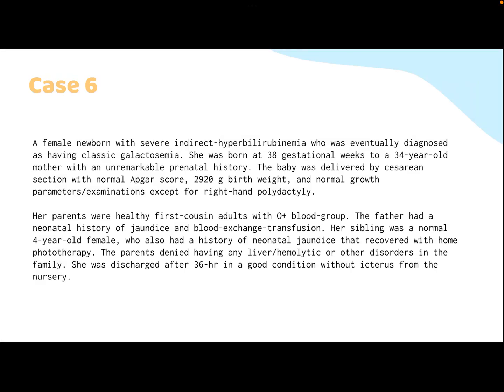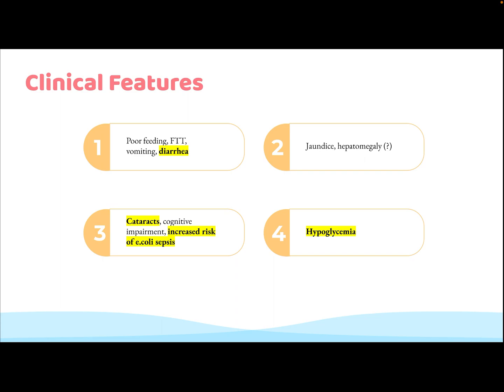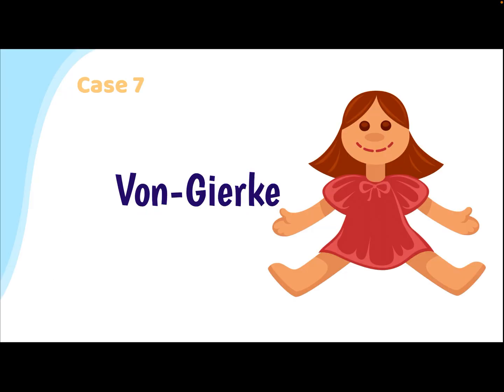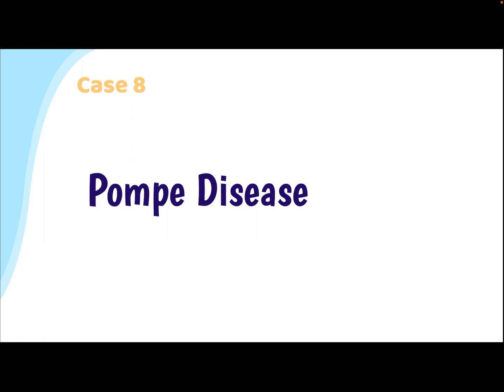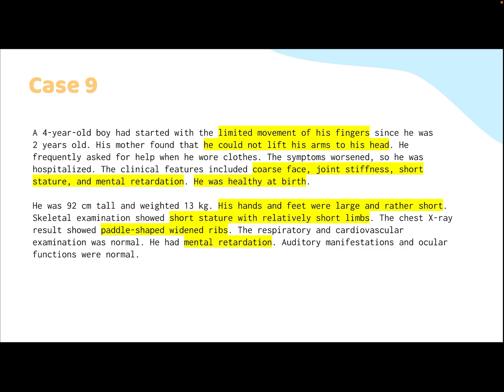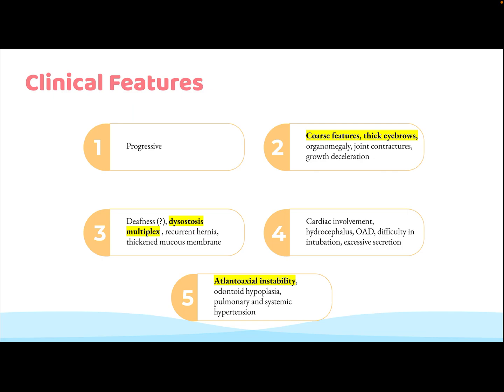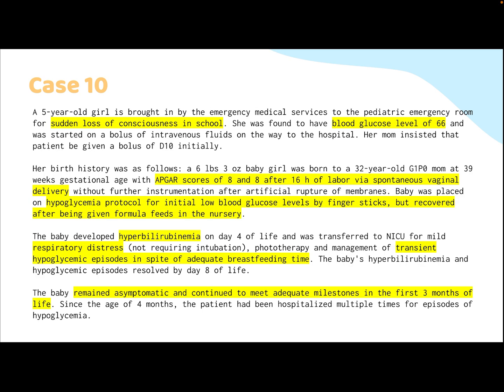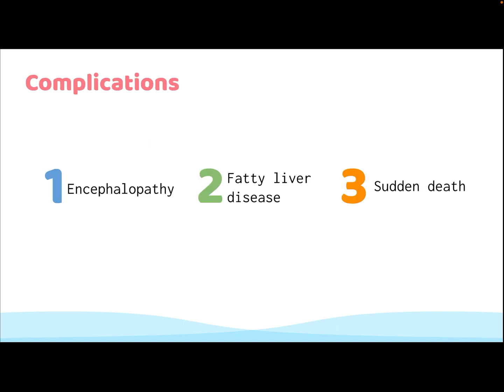Pediatrics: Inborn Errors of Metabolism Part 3: Cases | Aseel Badukhon